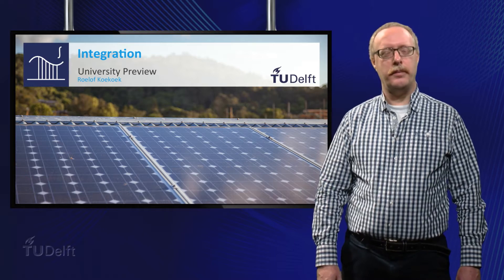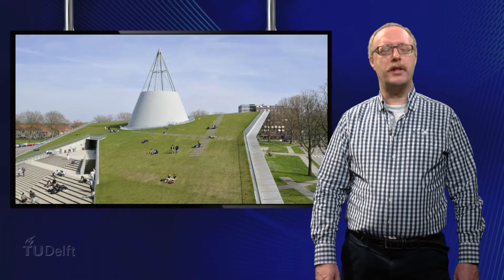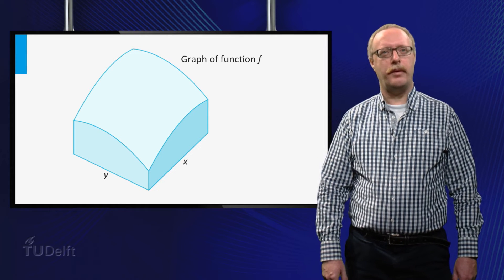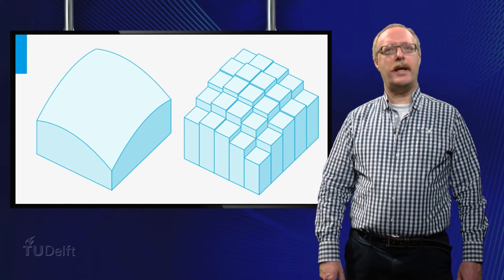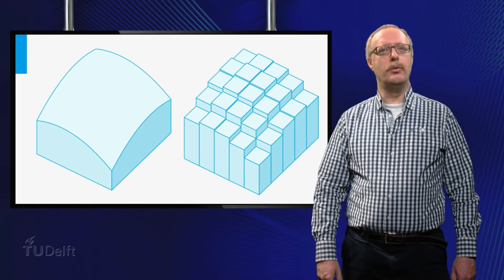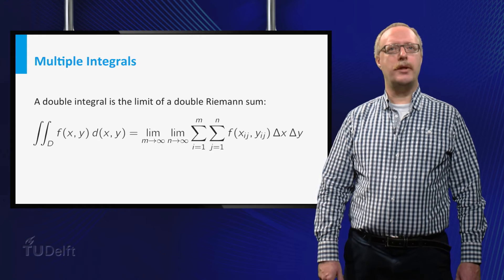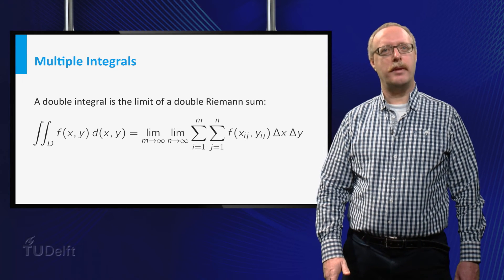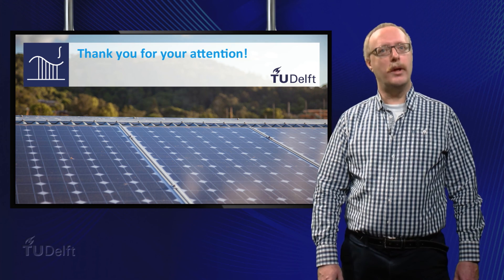Riemann sum - Integration - Mathematics- Pre-university Calculus - TU Delft OLD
This educational video is part of the course Pre-University Calculus, available for free ©️ TU Delft, released under a CC BY NC SA license This university preview discusses the concept of Riemann sums in two dimensions using the TU Delft library as an example. This video is part of the edX course: pre-university Calculus (Calc001x)